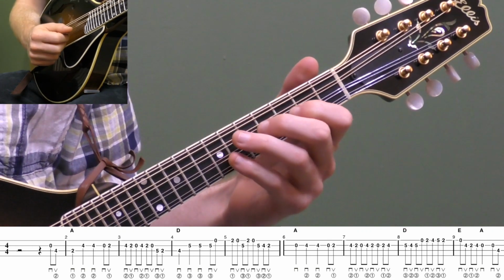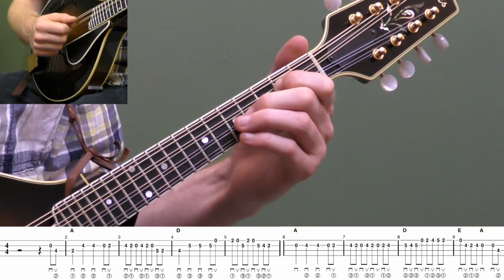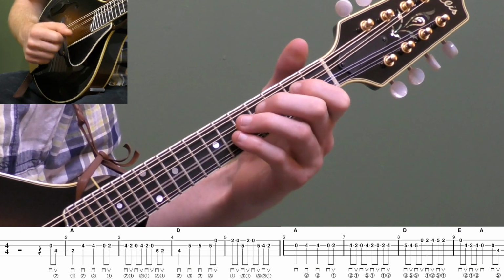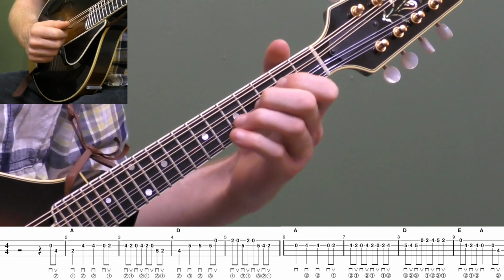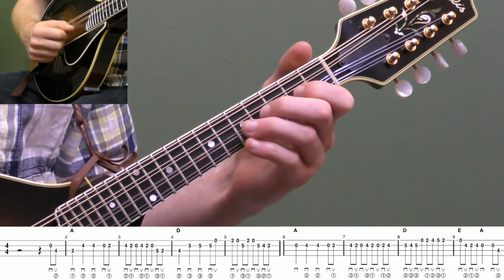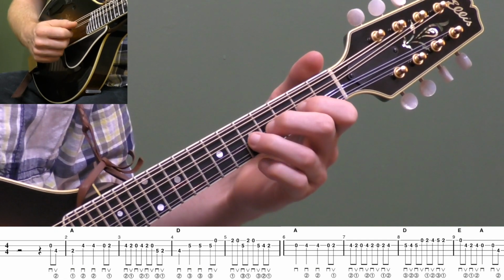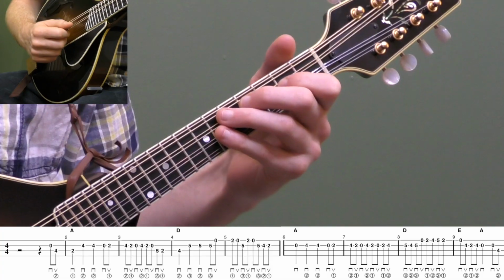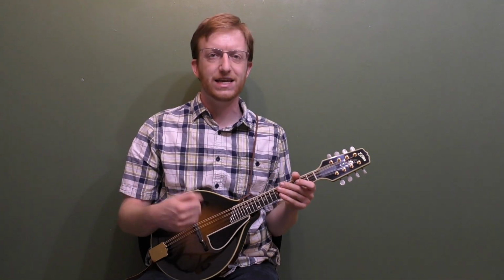Bill Cheatham | Intermediate Bluegrass Mandolin Lesson With Tab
Here's the video preview for the intermediate lesson to Bill Cheatham.

The full length video is a 33 minute lesson with tab and three practice tracks included.